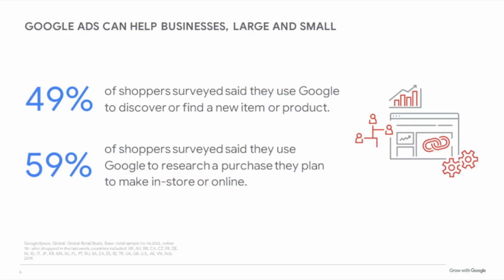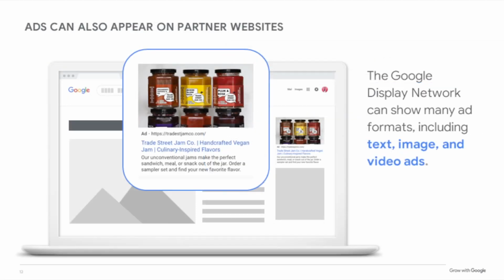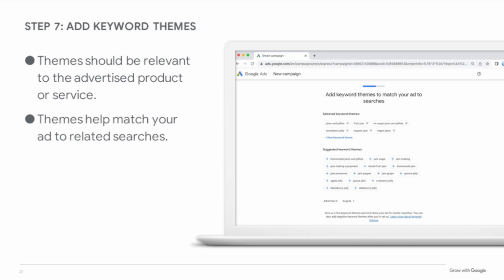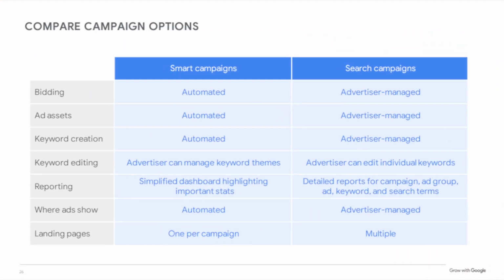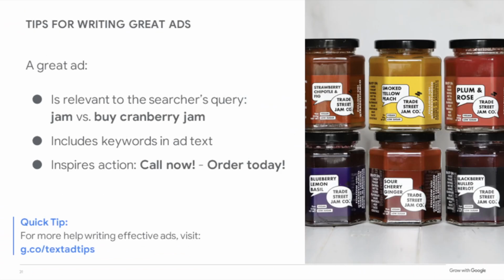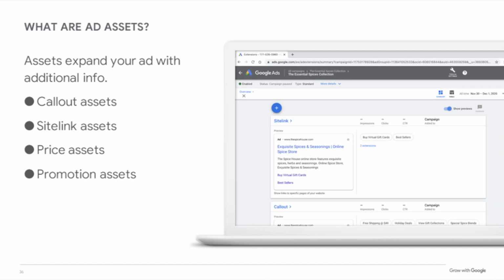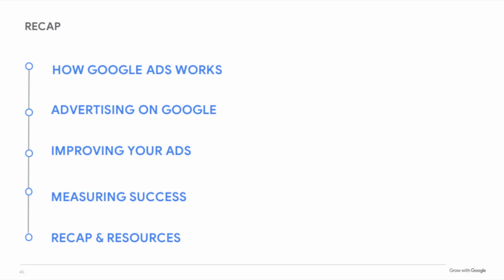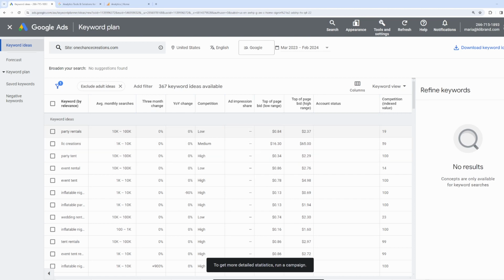Maria Speaks | Learn the Basics of Google Ads | Grow with Google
In this workshop you will learn how to reach more customers and grow your business with Google Ads.

In this session we’ll talk about:
How to create an account and set up an ad campaign
How to write great ads, refine keywords, and include ad extensions
How to measure success

Basics of Google Ads
02:30 - Importance of using free Google tools (Google Analytics, Google Search Console, Google Business Profile, YouTube).
04:45 - Introduction to Google Ads and free functionalities within the Google Ads account.
07:00 - Explanation of Google Ads cost and the basics of setting up an account.

Audience and Targeting
09:30 - Importance of knowing your target audience.
11:00 - How to control where your ads appear and the significance of targeting the right audience.
13:00 - Discussion on the cost of ads and the importance of measuring results.

Setting Up Google Ads
15:00 - Detailed steps on setting up Google Ads.
17:30 - Explanation of the ad auction process and ad rank.
19:00 - Types of Google Ads (text ads, shopping ads) and their placement.

Creating Effective Ads
21:45 - Steps to create effective Google Ads, including writing ad copy and selecting keywords.
24:00 - Importance of landing pages and user experience.
26:30 - Budget setting and monitoring ad performance.

Advanced Tips and Tools
29:00 - Using Google Keyword Planner and setting negative keywords.
31:30 - Explanation of ad structures and different campaign types.
34:00 - Tips for improving ad performance and targeting.

Live Demonstration and Q&A
36:45 - Live demonstration of setting up a Google Ads campaign.
39:00 - Answering participant questions about specific ad settings and strategies.
41:30 - Discussion on keyword themes and the importance of precise targeting.
43:00 - Conclusion and final tips for using Google Ads effectively.